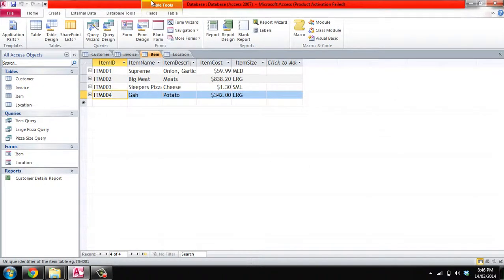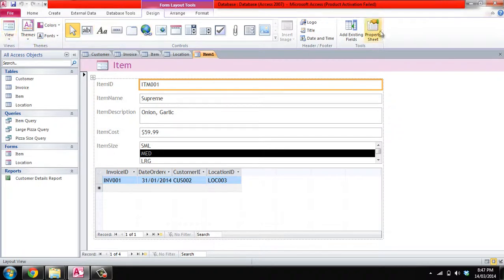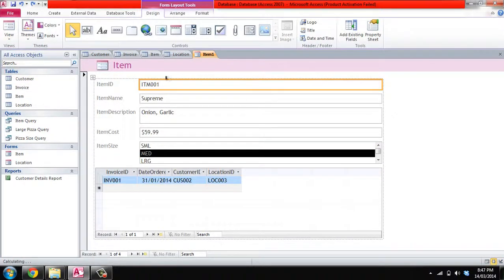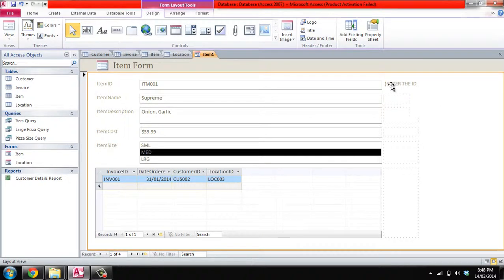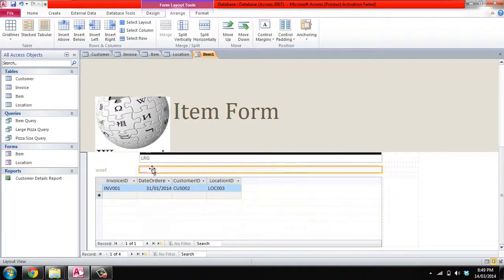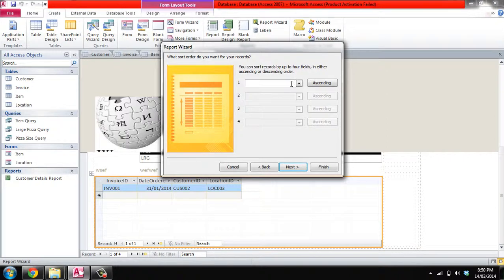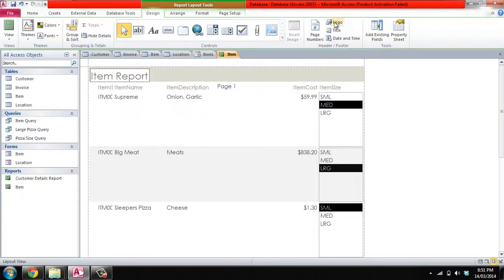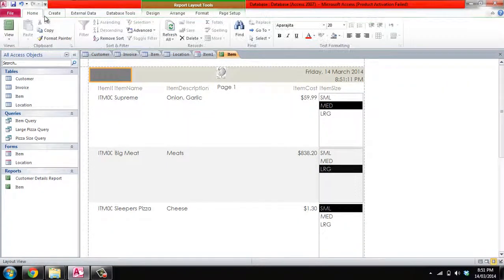Week - Database Essentials - Forms & Reports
Make a tutorial on how to edit and design forms / reports